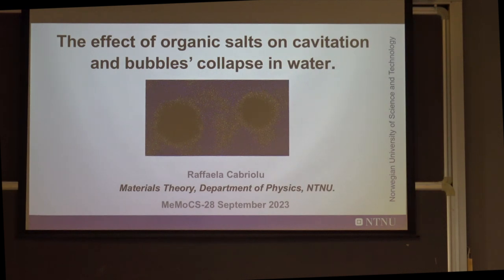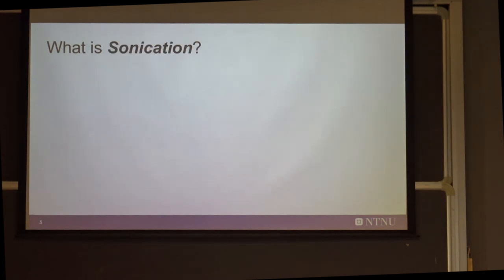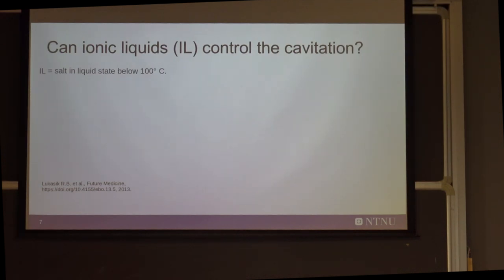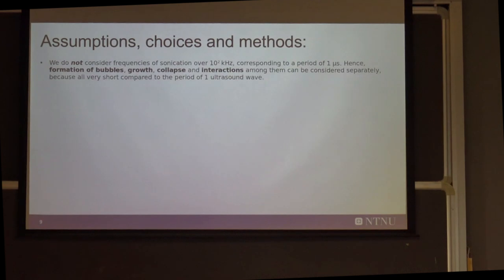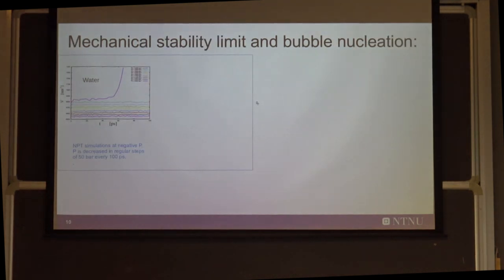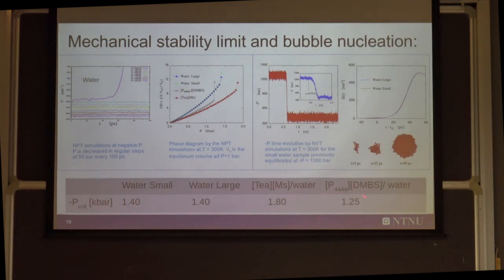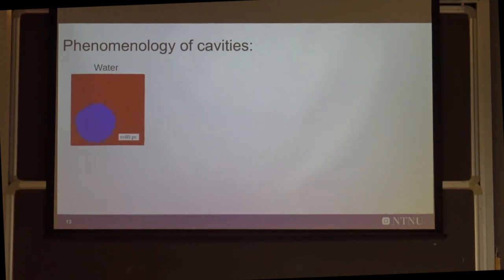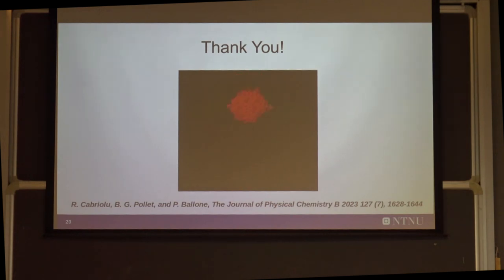R. Cabriolu: “The effect of organic salts on cavitation and bubbles’ collapse in water”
International Conference on “Modelling Complexity in Mechanics”.
25-29 September 2023, Alghero (SS), Italy

Title: “The effect of organic salts on cavitation and bubbles’ collapse in water”

Raffaela Cabriolu (Norwegian University of Science and Technology, Norway)